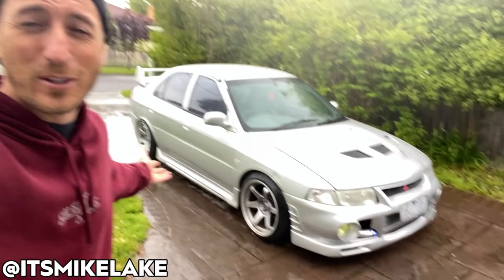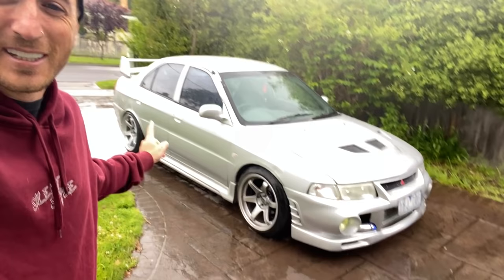Turning My LANCER Into An Evo In 10 Minutes!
A complete 10 minute build video on my CE Lancer to Evo conversion including the turbo install on the SOHC 4G93 motor.

Wheel Specs: 17x9.5 +25